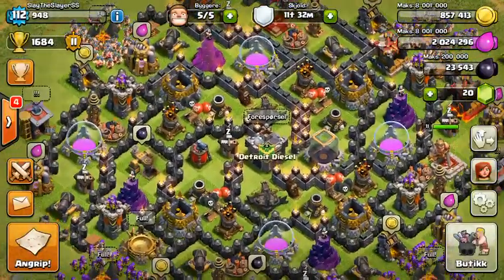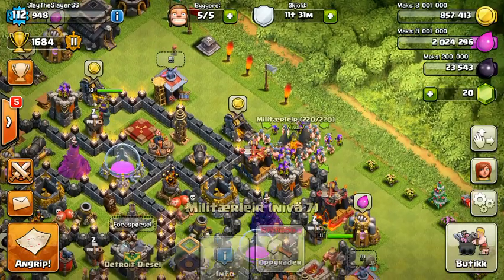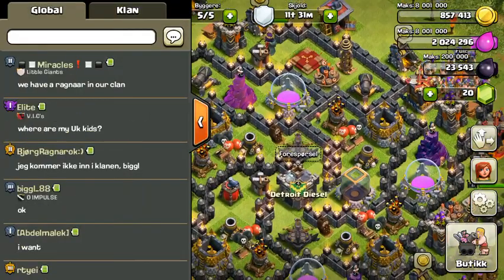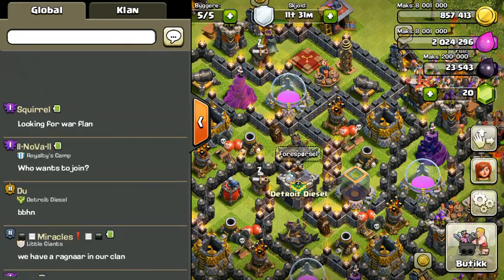Clash Of Clans: How to Make a successful clan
Hello Guys Slay here presenting you guys with an episode of Clash Of Clans.
 Here I will share some tips on how to build a successful clan.

 I also own an Instagram: SlaytheslayerMC

 If you guys enjoy my content make sure to leave comments on what you like and how I can Improve.
 Untill next Time CyA.